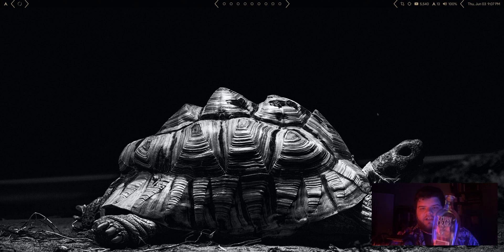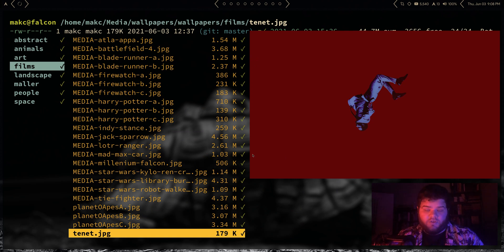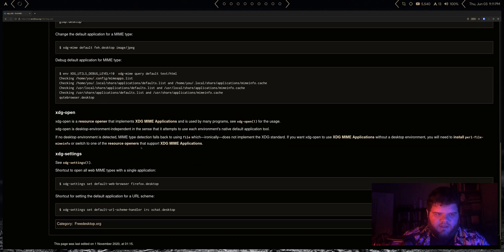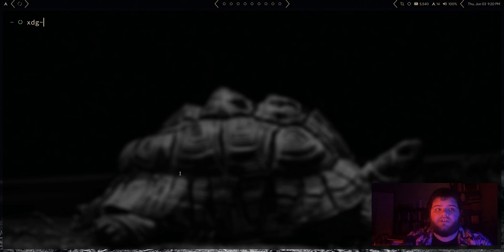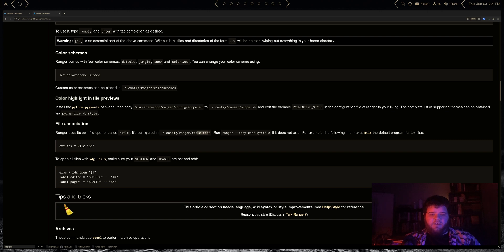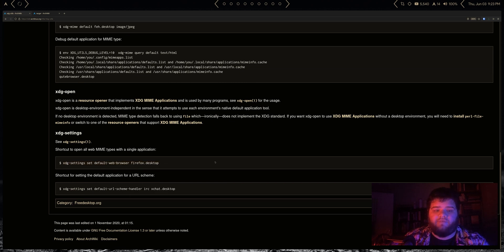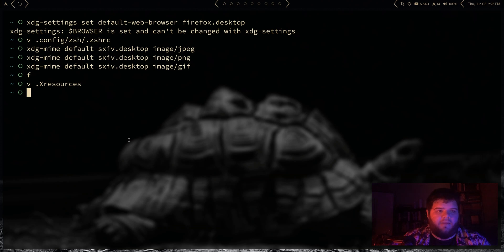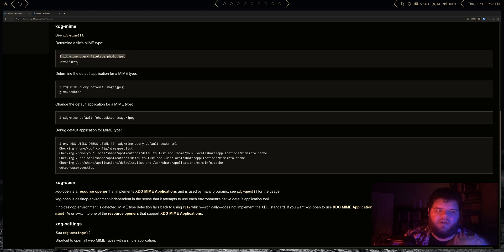Setting Default Apps on Arch Linux (Or Linux in General)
Intro/Outro Music:
Doug Organ's "Backseat Driver"